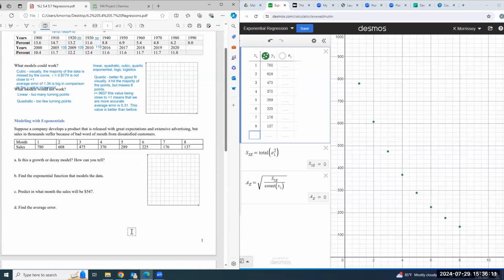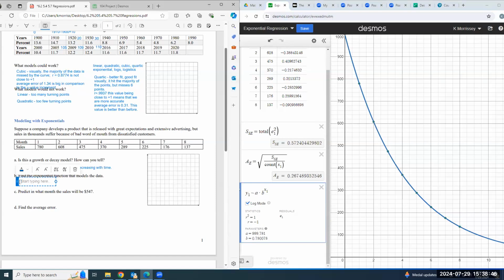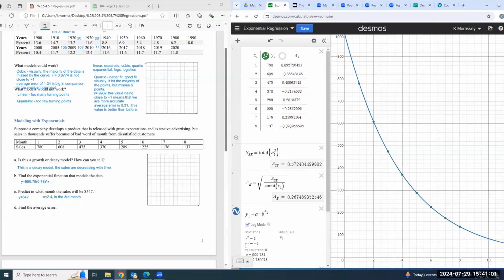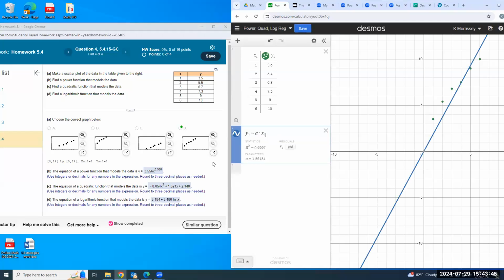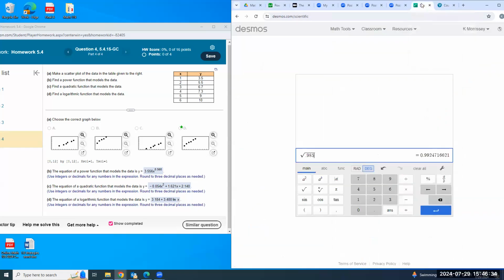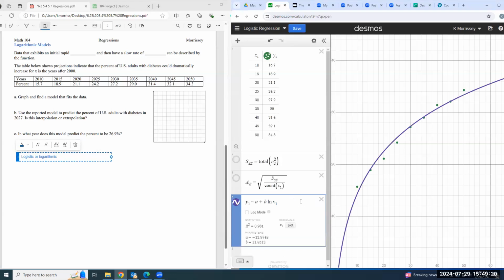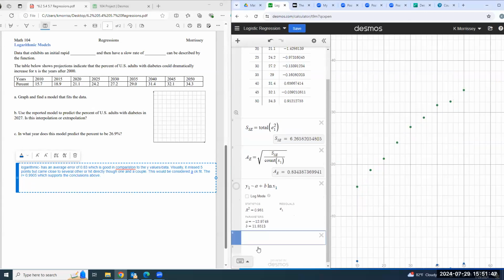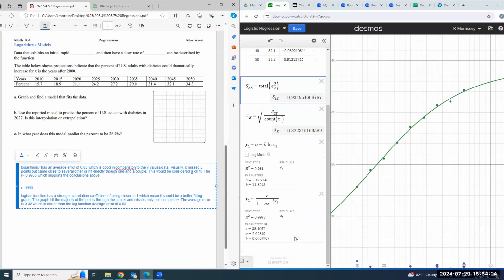Exp. & Log & Logistic Reg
We will be using Desmos to find the exponential, logarithmic and logistic models as well as the average error.